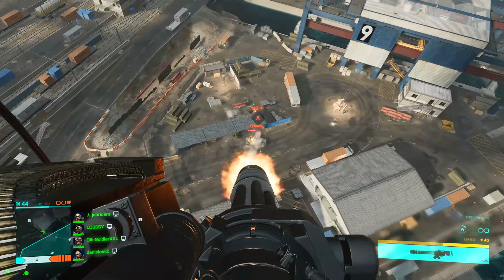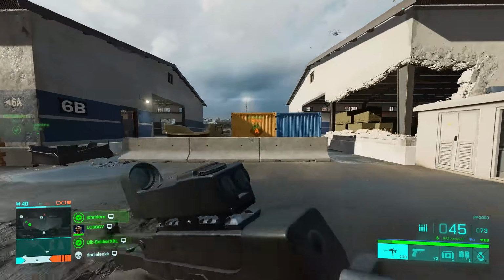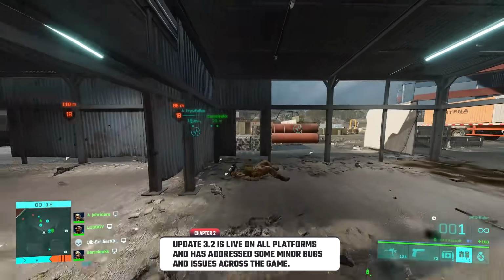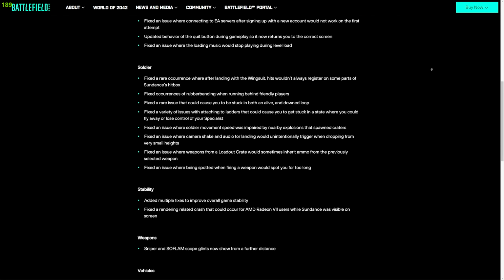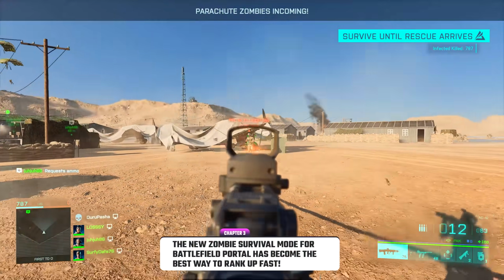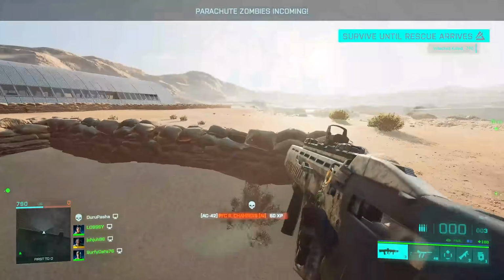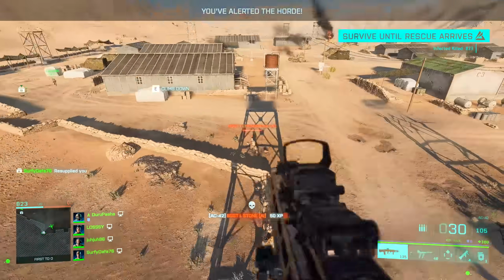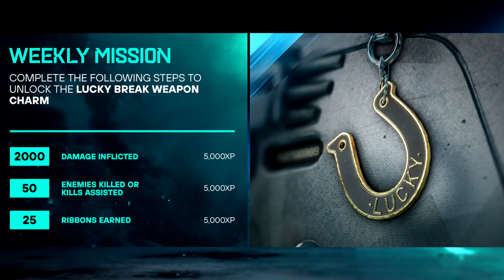DICE Removed the Renewal Map & Accidentally Made the Ultimate XP Farm Mode in Battlefield 2042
Chapters
0:00 Battlefield 2042 Update 3.2
0:21 DICE Removed the Renewal Map
1:56 Update 3.2 Patch Notes
2:53 DICE Accidentally Made the Ultimate XP Farm Mode
4:29 Wrap Up & Outro